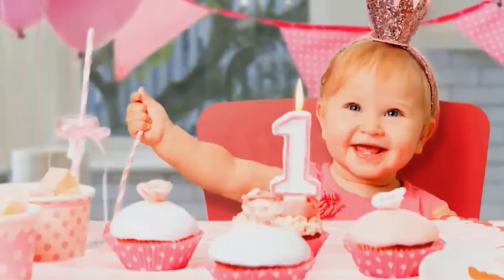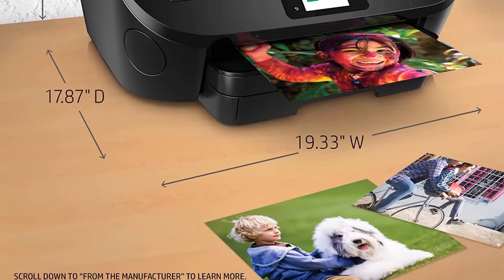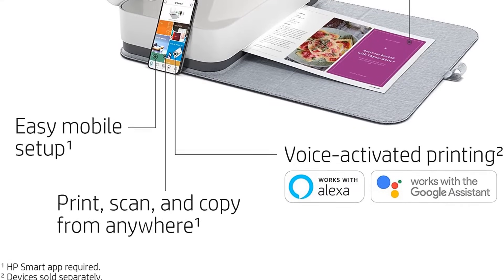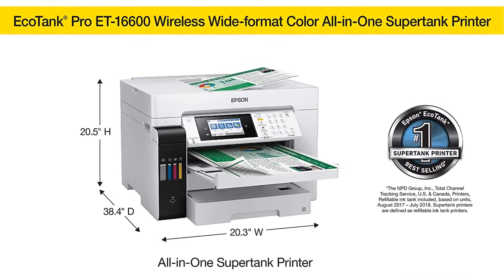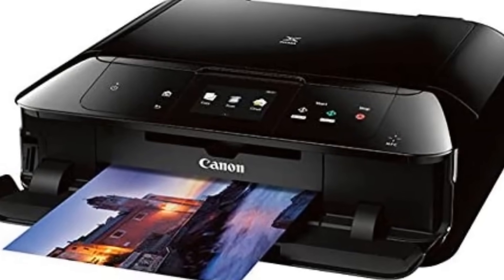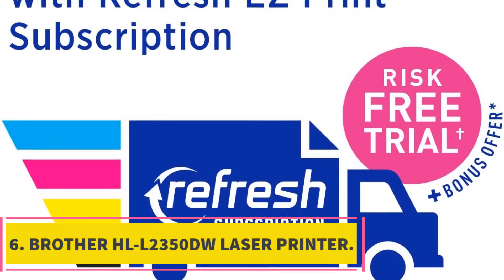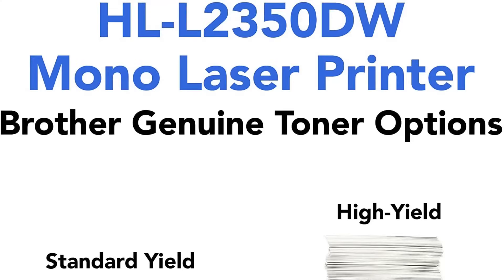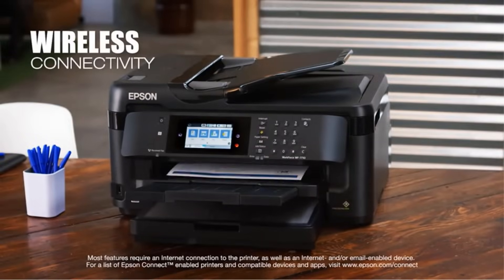✅Best Wireless Printer for Mac-7 Best Printers For Mac 2023 ~ Top Wireless Macbook Printer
1. HP ENVY PHOTO 7855 PRINTER .

2. HP TANGO X SMART WIRELESS PRINTER.

3. Epson EcoTank Pro ET-16600.

4. CANON MG7720 PRINTER.

5. HP COLOR LASERJET PRO M479FDW PRINTER.

6. BROTHER HL-L2350DW LASER PRINTER.

7. EPSON WORKFORCE WF-7710 PRINTER.

Hey guys in this video we are going to be checking out the Best Wireless Printer for Mac. You Can Buy Right Now. We made This List Based On Our Personal Opinion and hours of research & we have listed them based on the type of features and Price. We have Included options for every type of user so whether you are looking for the best budget.

      owners.